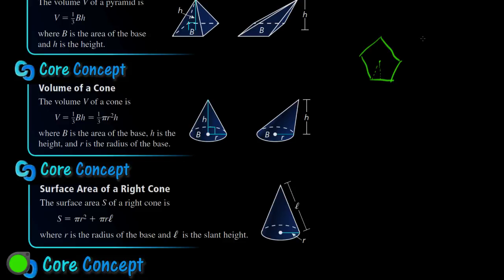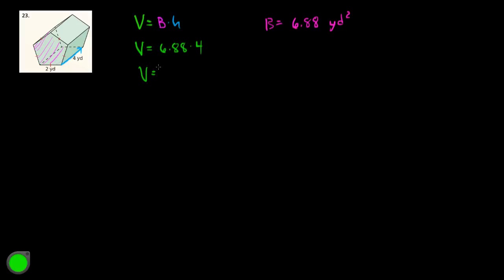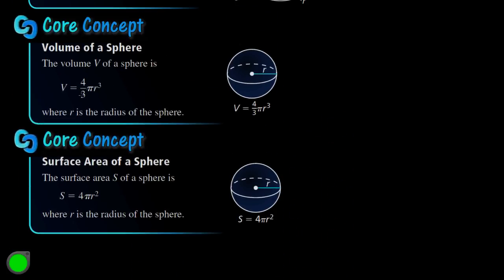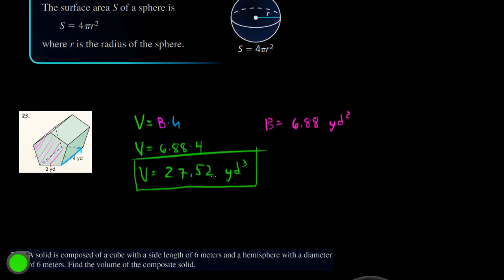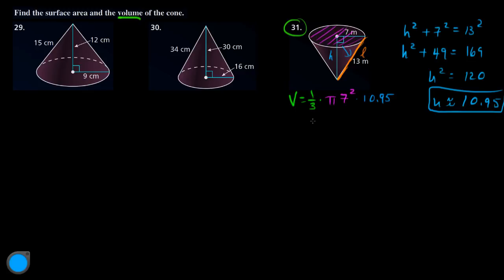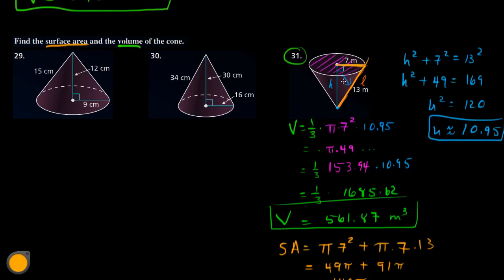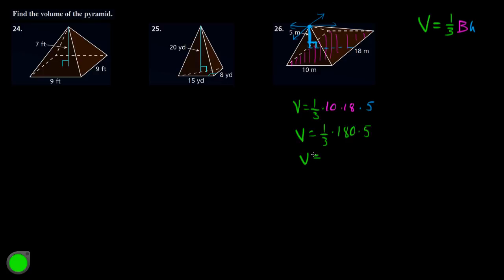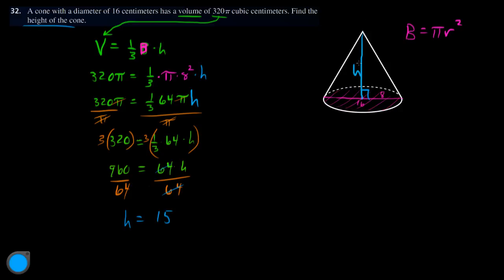Geo 11.04-08 Block 2 Review LIVE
Questions and answers about Volume and Surface Area.